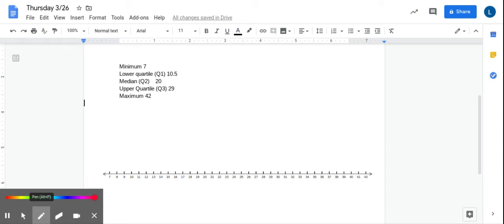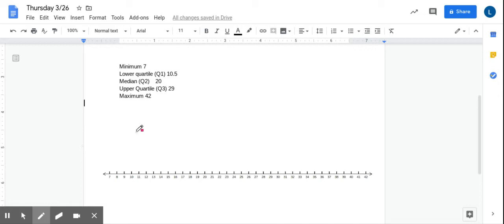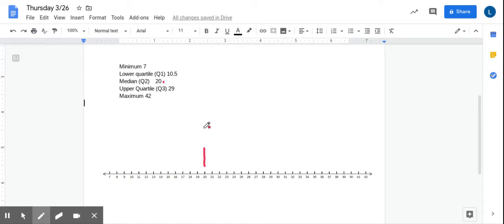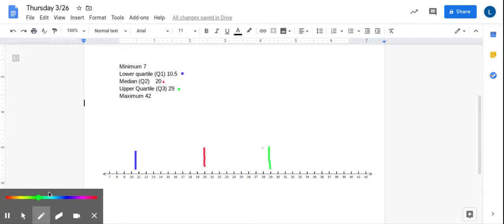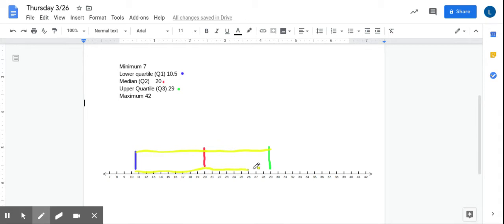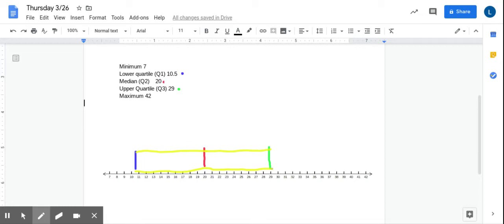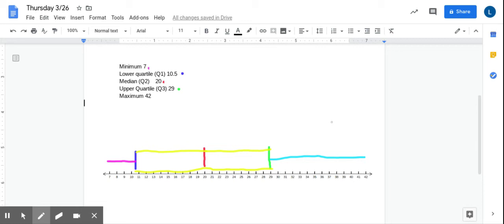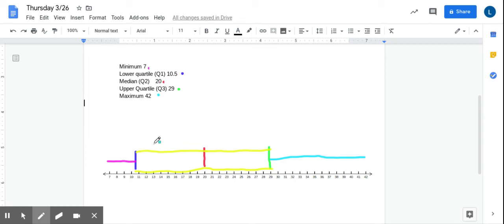#2 Thursday 3/26 Google Docs 2